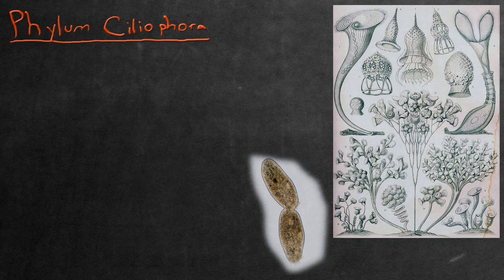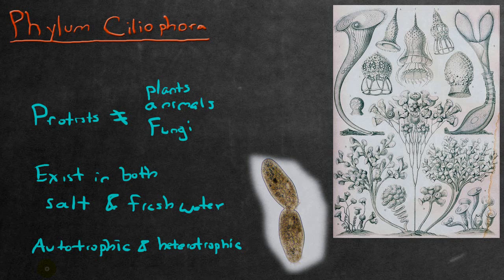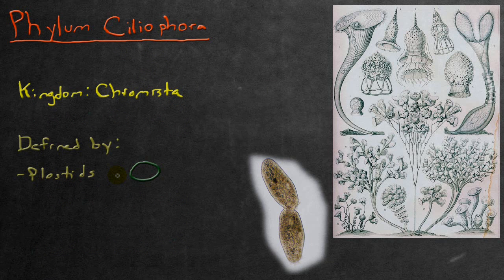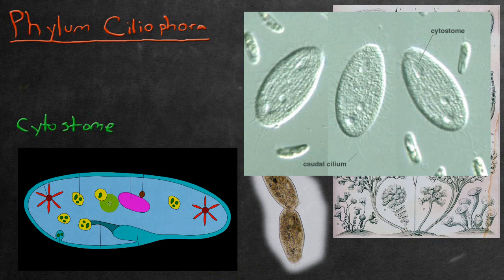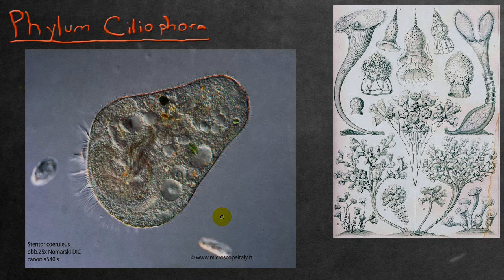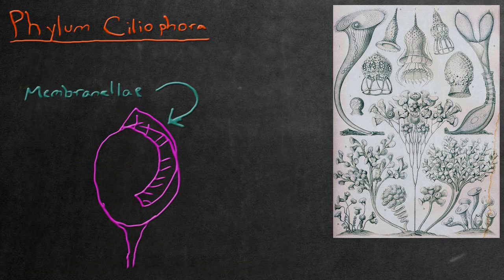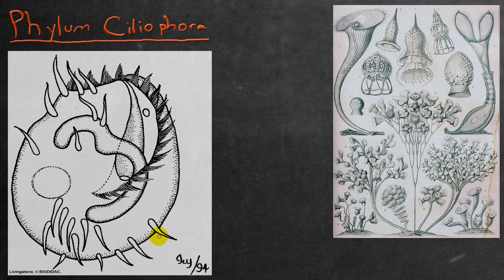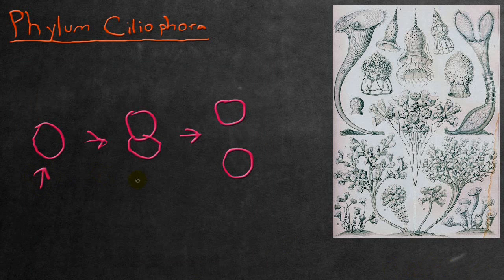Biology in 4 Minutes -- Chromista and Ciliophora!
Hi there! in this video I cover some information that details defining characteristics regarding the kingdom Chromista and we go into the phylum Ciliophora.

This phylum is full of diversity in shape and to truly grasp it we will be covering some specific specimens in future videos!